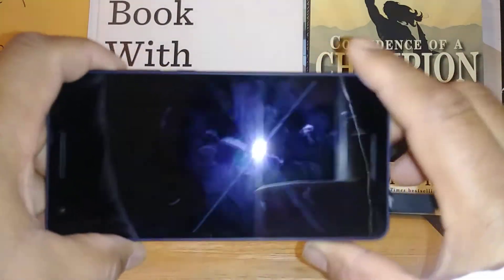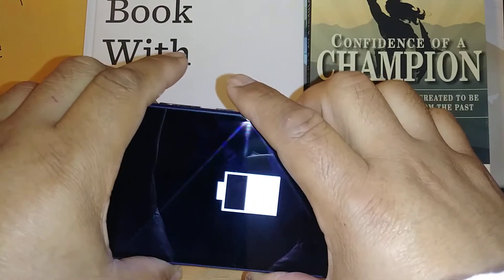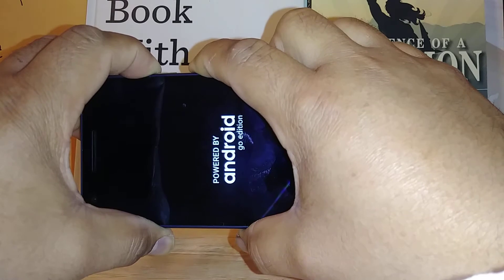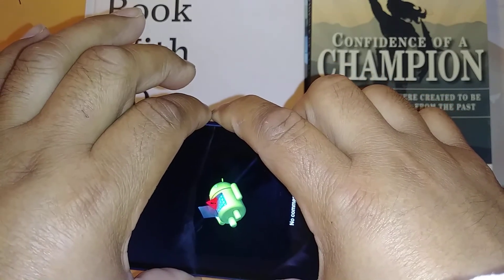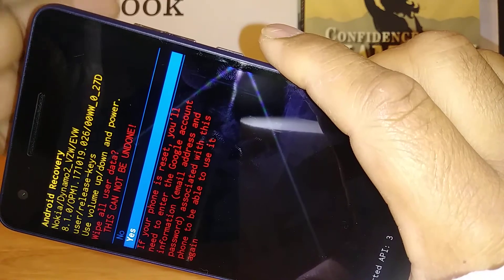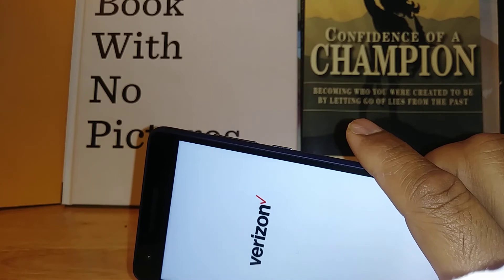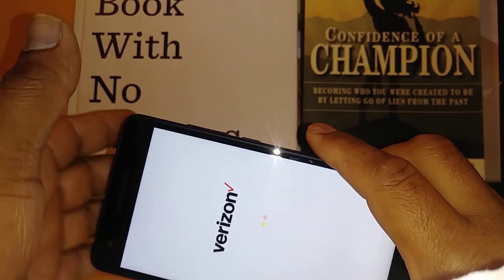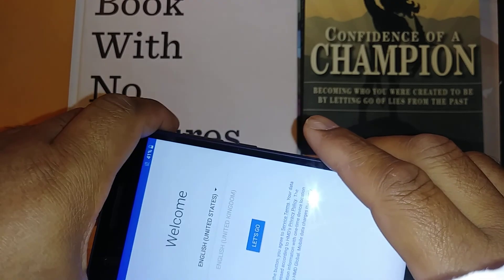Forgot password, pattern or PIn Nokia 2 V // Hard Reset Nokia 2V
How to unlock screen with forgotten password, pattern or PIN even with face recognition or on Nokia 2V from verizon prepaid